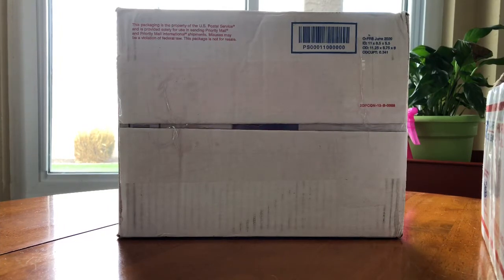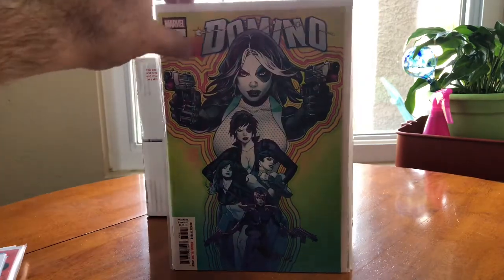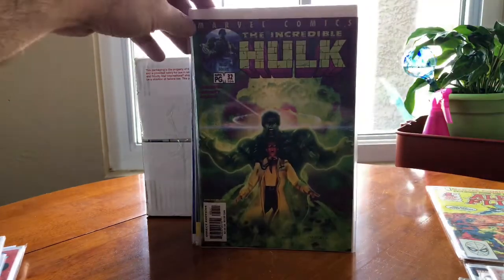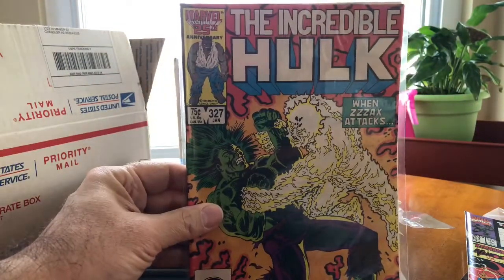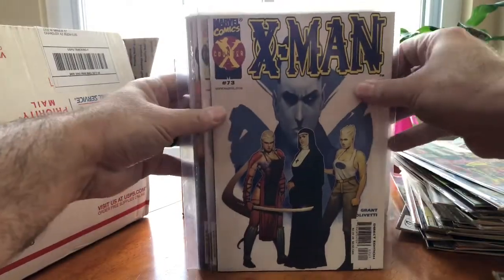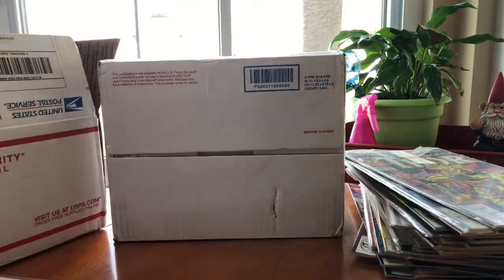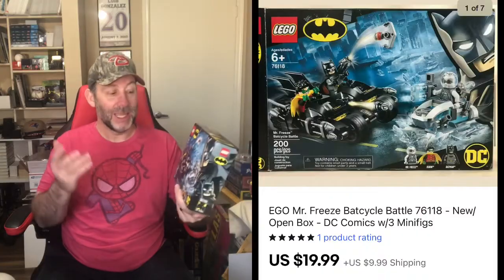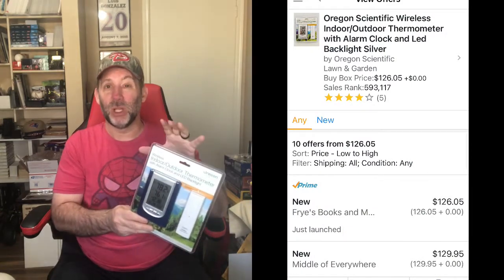Comic Book Mystery Box Reveal - Bought From Part Time Pickers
I bought two comic book mystery boxes from Matt at Part Time Pickers.  Each box was about $35 shipped.  Let's flip through the comics and see what is in there !
I'll also go over daily eBay sales, plus one great thrift pick up.

Shipping Items I Use Daily:
Gemini II Comic Mailer
8x6x4 Boxes
9x6x2 Boxes (Great for books)
11x11x4 Boxes
#00 Bubble Mailer 5x10
#000 Bubble Mailer 4x8
Packing Peanuts
Kraft Packing Paper